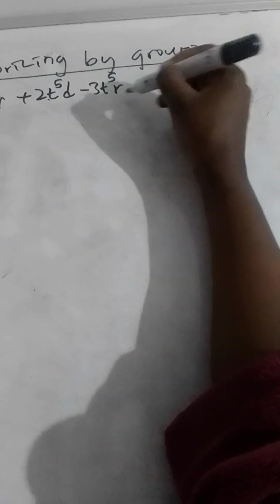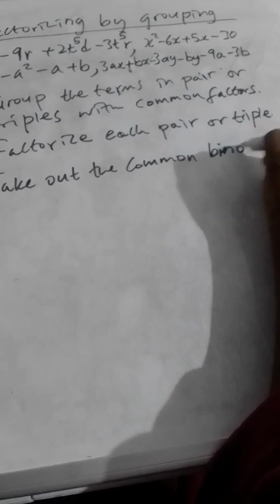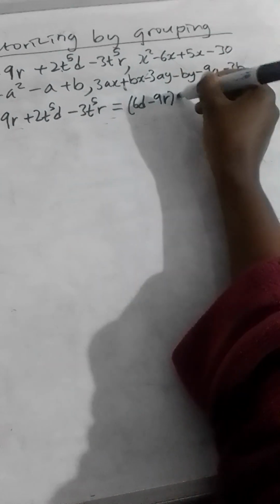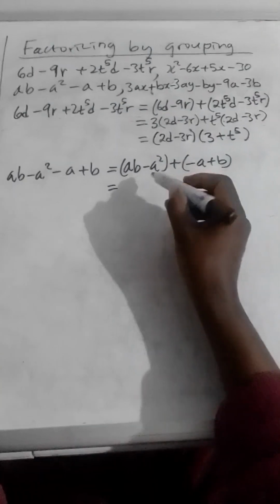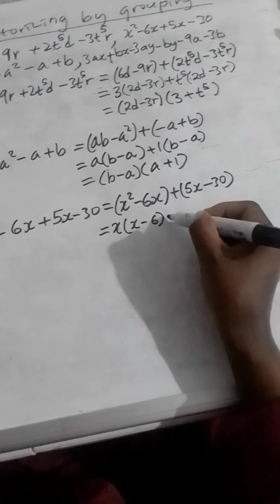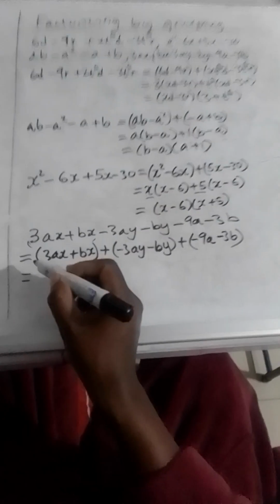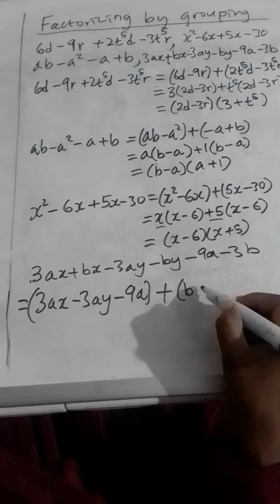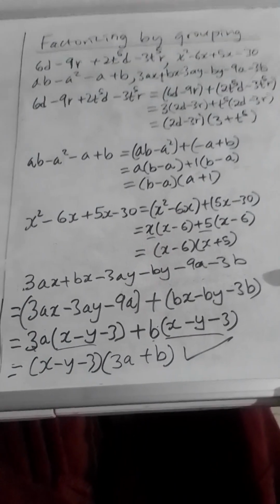FACTORISATION PART 5: Grouping in pairs or triples.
We explain how to factorize an expression by grouping the terms in pairs or triples with common factors. This is grade 9 and 10 work.